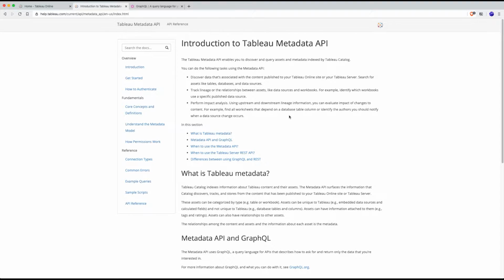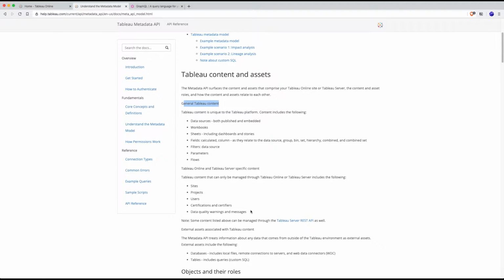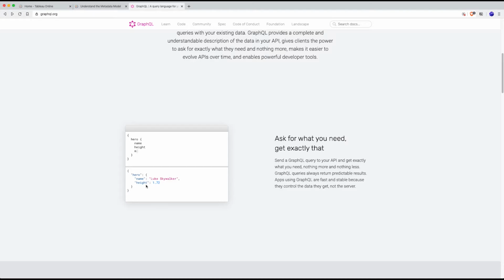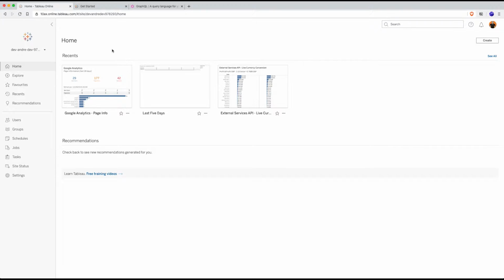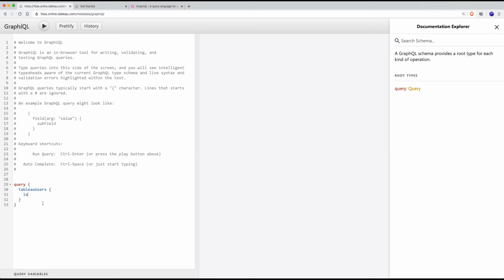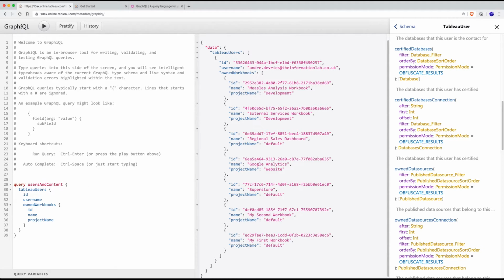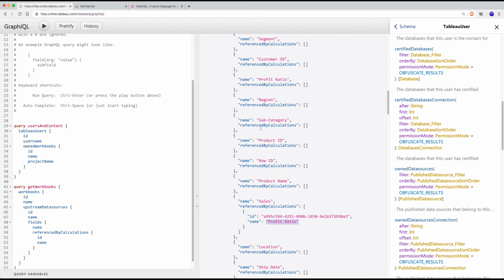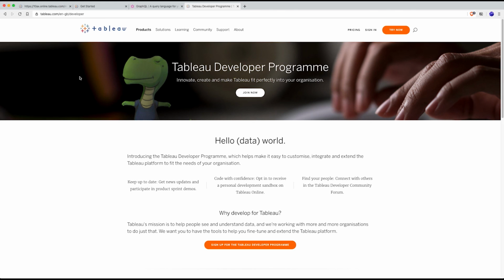How to use the Tableau Metadata API & GraphQl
In this video, Andre shows you how to use The Tableau Metadata API to discover and query assets and metadata indexed by Tableau Catalog on Tableau Server.